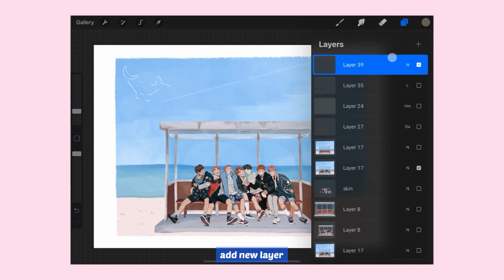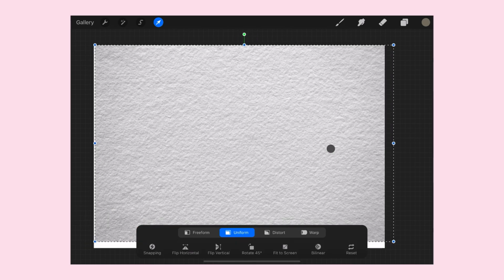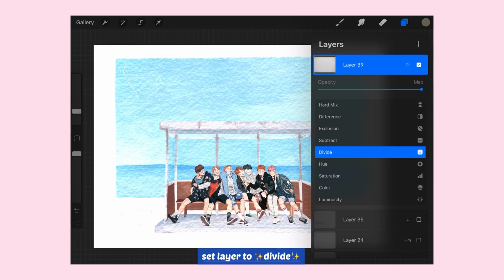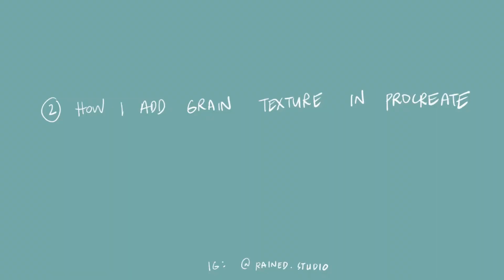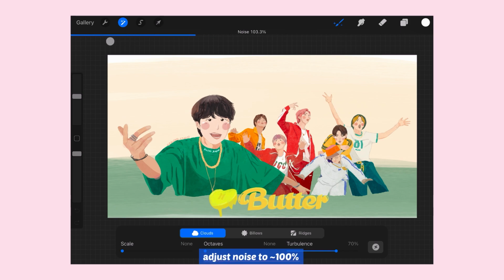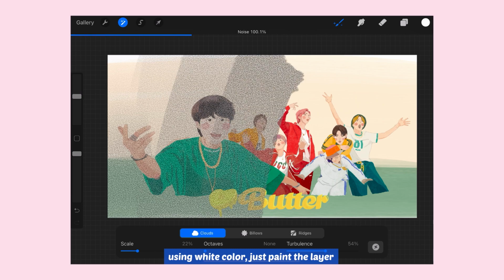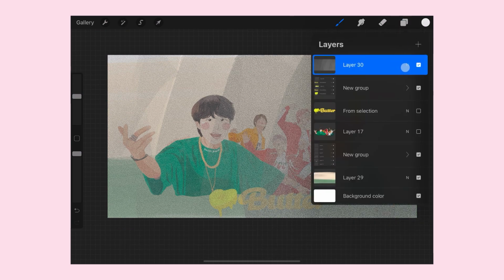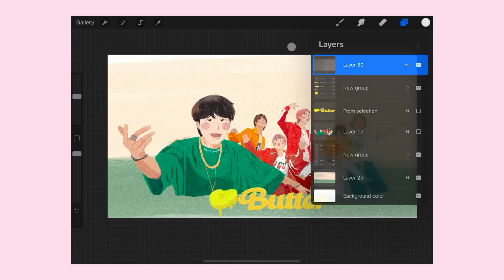🎨 how i add paper texture & grain in procreate | post-processing my drawings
sharing a short video on how i usually post-process my drawings in procreate! hope you find this useful~ –🐋

video editor:
VN for iPad

bg music credit (tysm!):
Daystar - Green foxtail - @starryattic